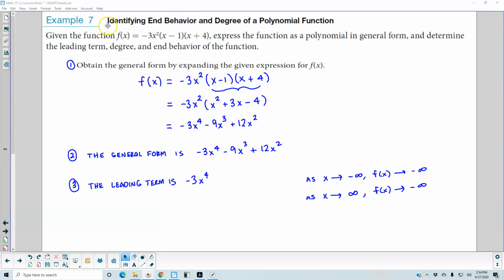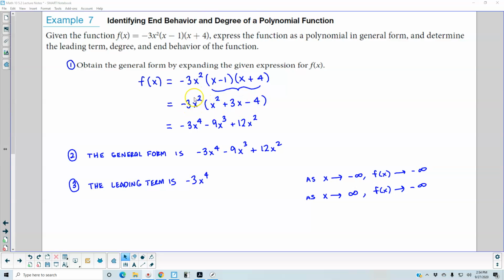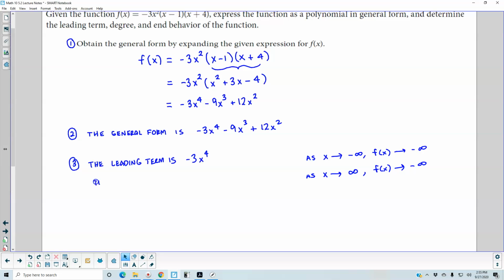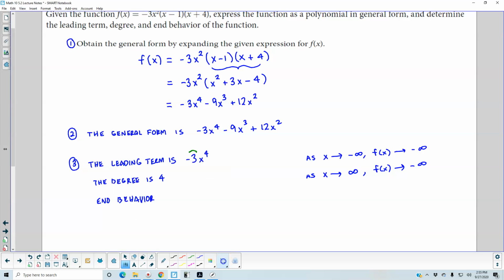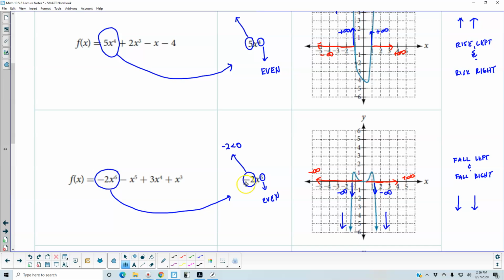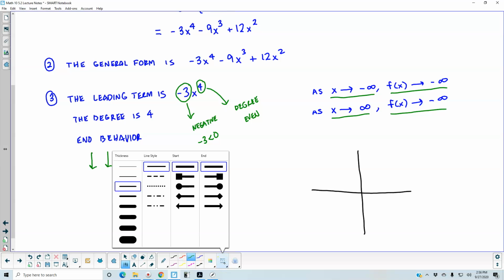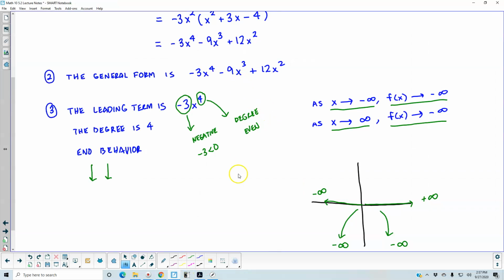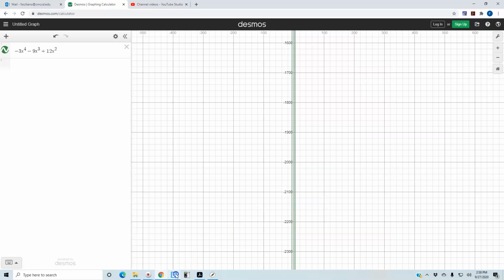Math 10 5.2 Example 7 Identifying End Behavior and Degree of a Polynomial Function